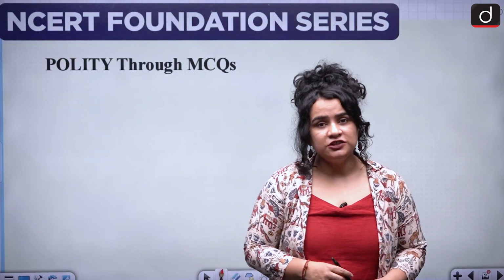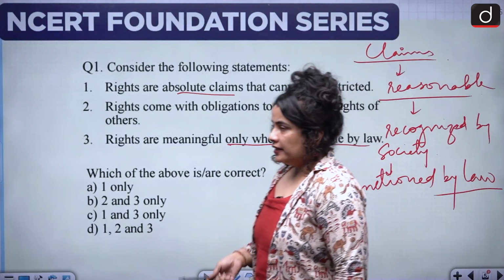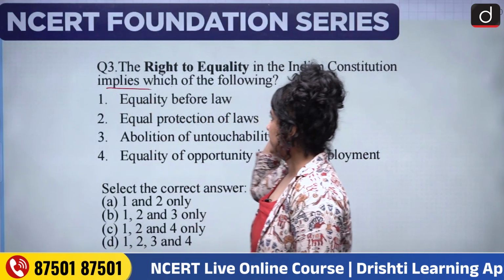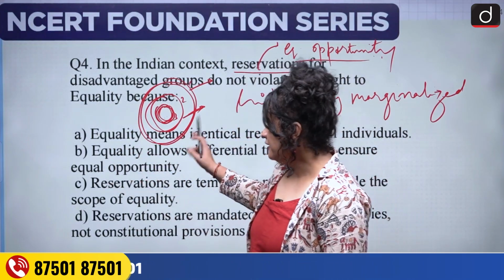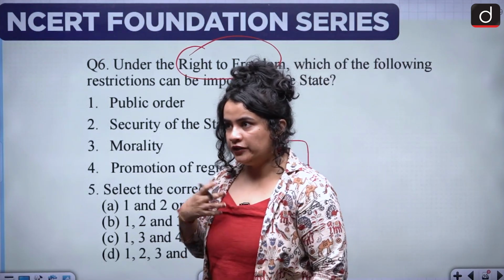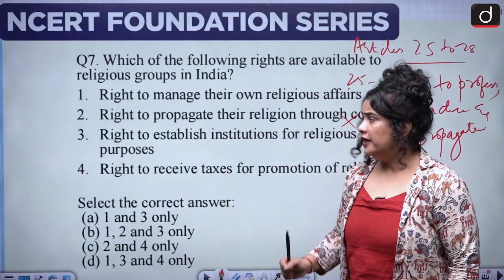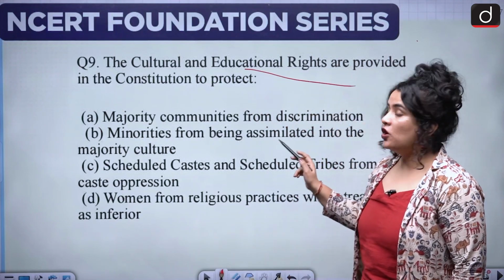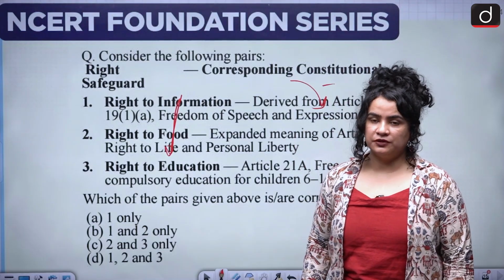Democratic Rights | NCERT MCQ+PYQ | UPSC | Drishti IAS English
For information on NCERT LIVE Online Course, click on the link given below:
drishti.xyz/yt-ncert-course
Join Ms. Divya Raj Juyal in today’s session on Democratic Rights, a key topic for UPSC and other competitive exams. In this session, we will explore the concept of rights and their crucial role in a democracy, focusing on the Fundamental Rights guaranteed by the Indian Constitution.

We will dive deep into topics such as the Right to Equality (Articles 14-18), the Right to Vote (Article 326), and Right to Freedom. Understand the implications of Equality Before Law, Abolition of Untouchability, and the Reservation System in India. Ms. Divya Raj Juyal will also explain the limitations and restrictions placed on Right to Freedom, such as laws related to Defamation and Religious Groups.

Key topics will include Human Trafficking, Cultural and Educational Rights, and the Right to Constitutional Remedies. Learn how these rights ensure equality, justice, and freedom in Indian society. Through PYQs and MCQs, Ms. Divya Raj Juyal will guide you in understanding these complex topics and provide you with effective strategies to approach related questions in your exams.

Enhance your preparation for the UPSC 2026 and other competitive exams with this in-depth session on the democratic rights that form the bedrock of India’s constitutional framework.